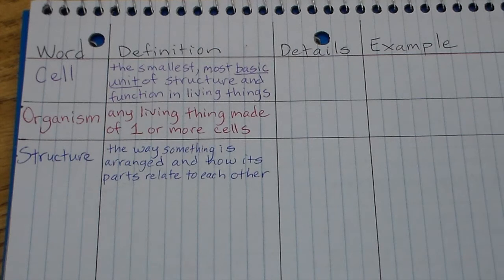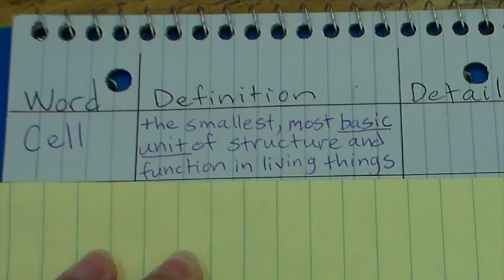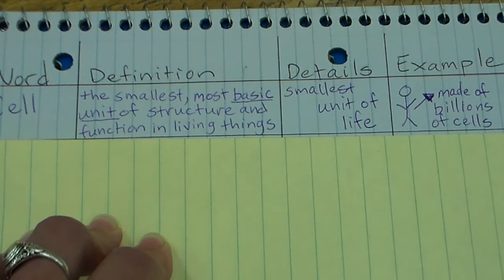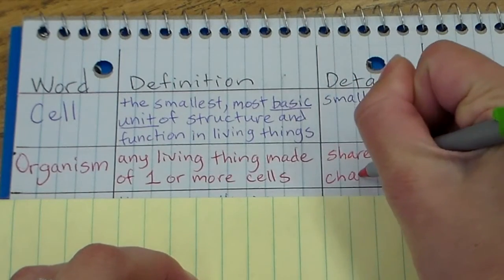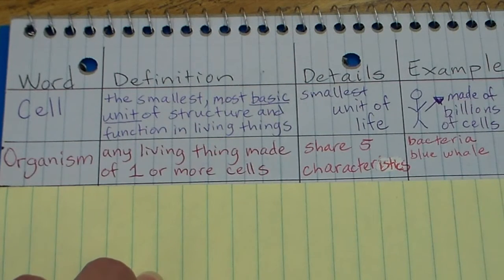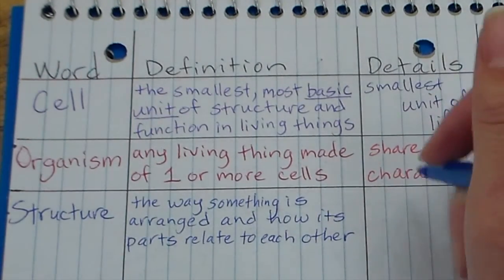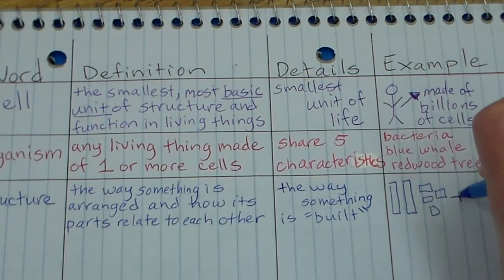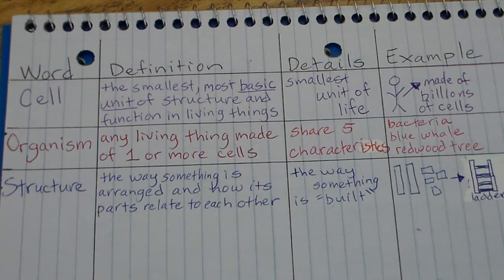Vocab_Sept 21 2020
This video is for my 6th grade science class.  The three vocab words for the start of Unit 2 are cell, organism, and structure.